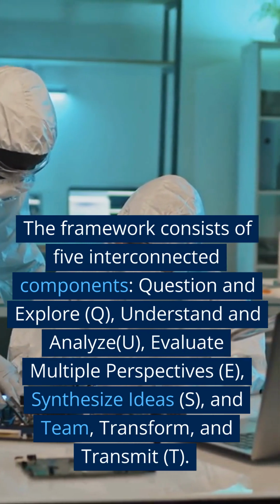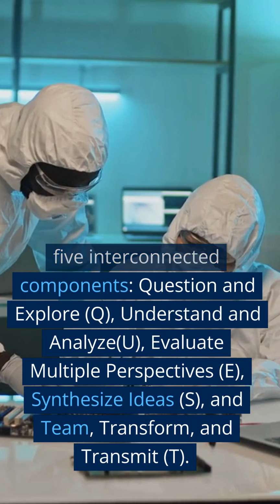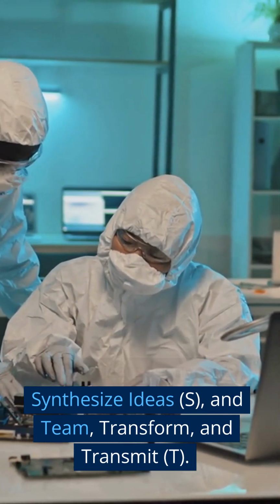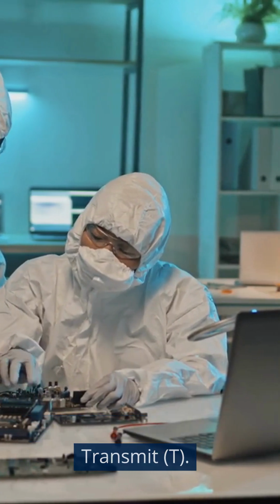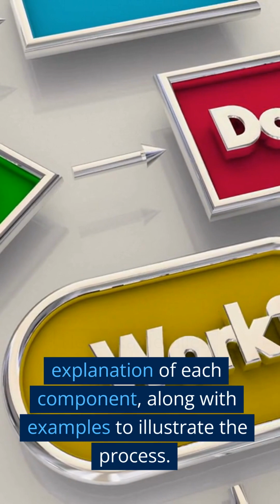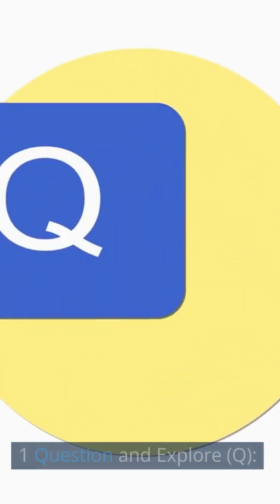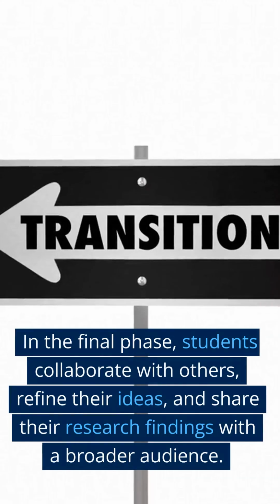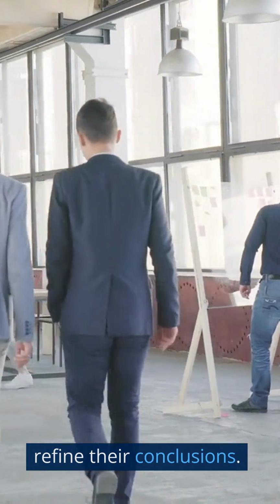AP Research QUEST Framework: Question & Explore, Understand, Evaluate, Synthesize, & Transform v1.0